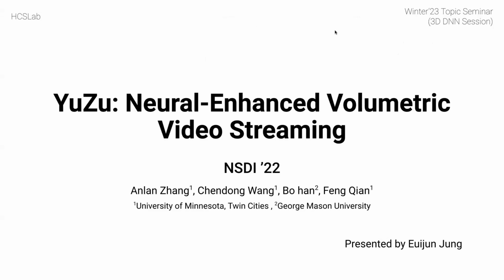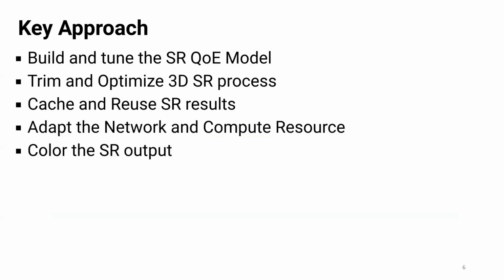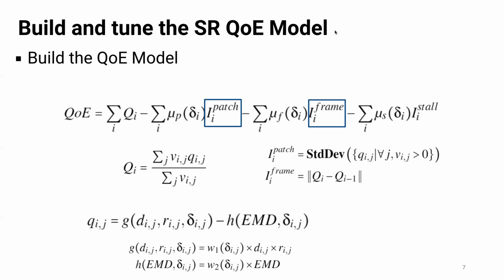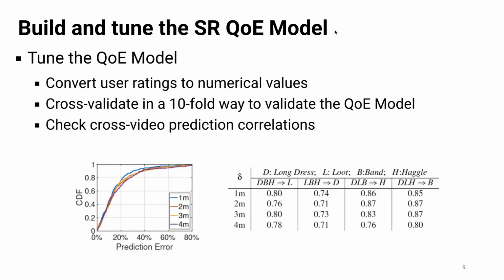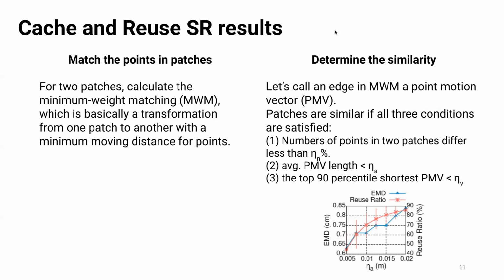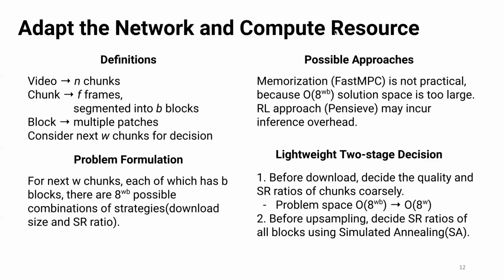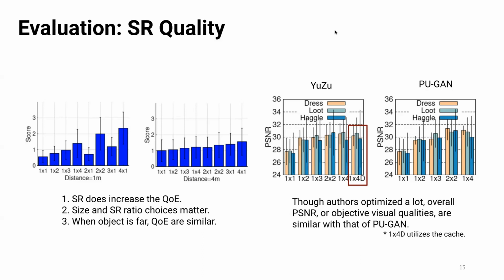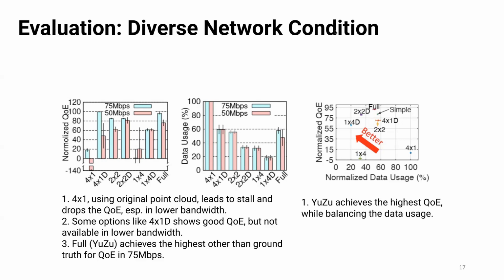YuZu: Neural-Enhanced Volumetric Video Streaming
I presented the paper "YuZu: Neural-Enhanced Volumetric Video Streaming" in my lab's topic seminar. The research was done by Anlan Zhang, Chendong Wang, Bo Han, and Feng Qian. You may refer to the official conference